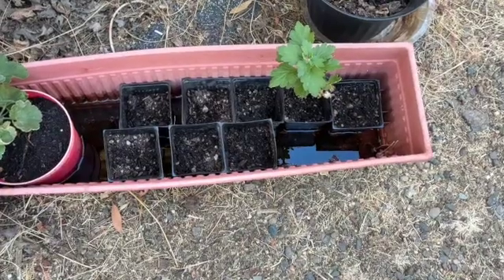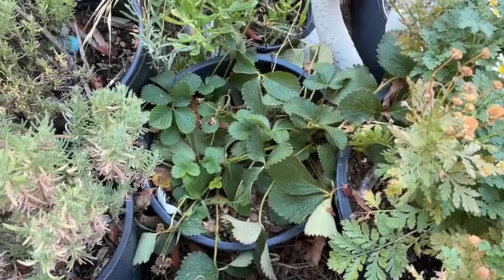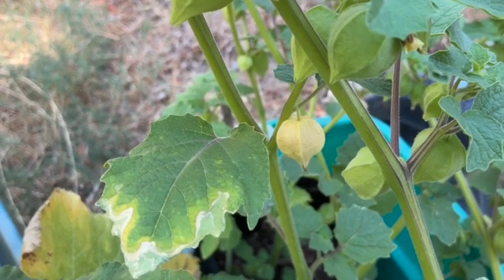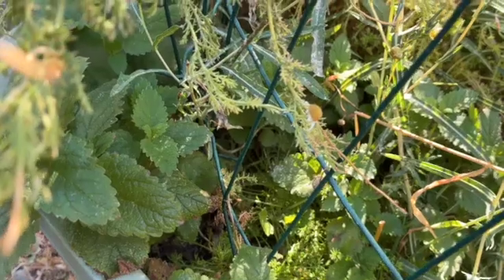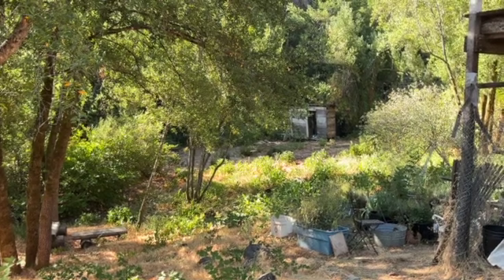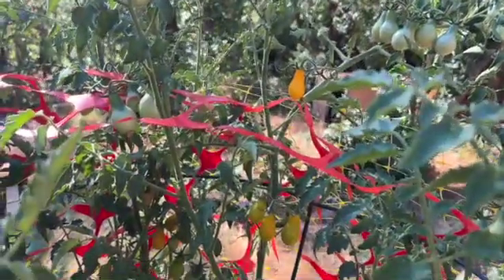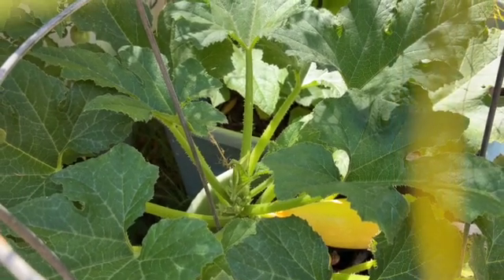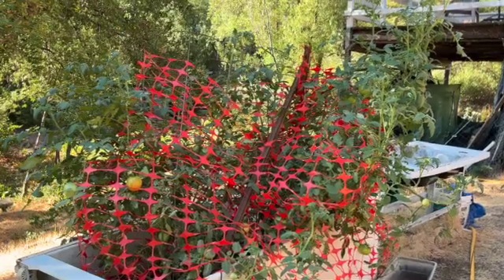September Garden Tour in the Mountains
It's been a pretty good year here for the garden. There is a good selection of produce and every day at least one meal has produce I have picked. Exciting! Here's where I'm at right now, early September